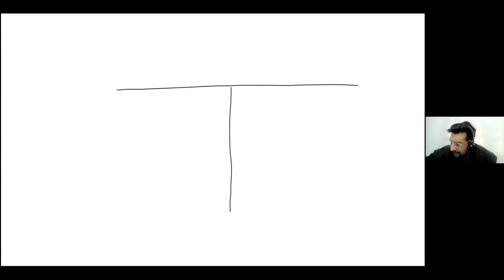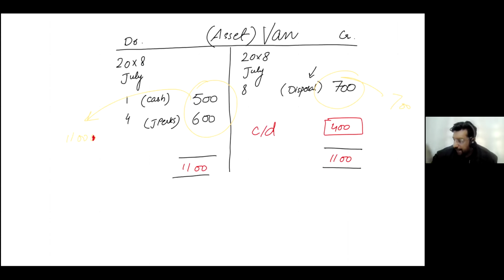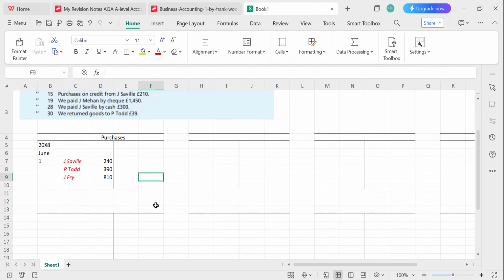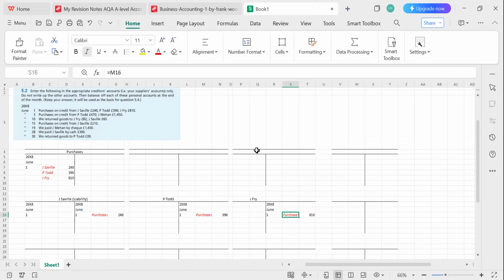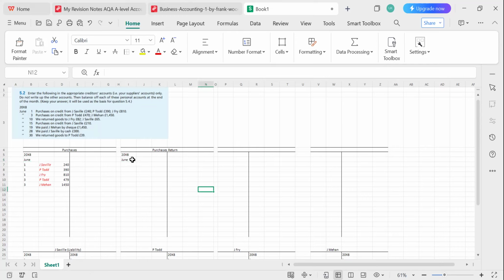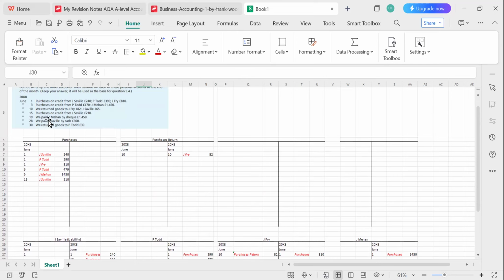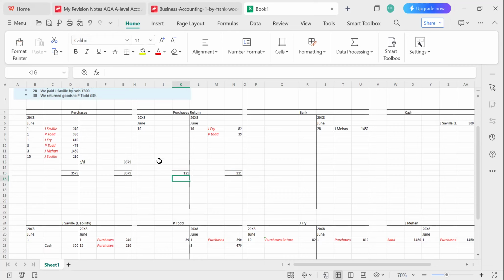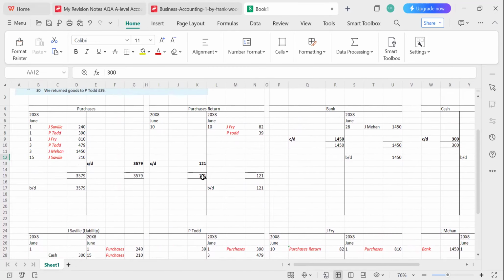Accounting - Double Entry Bookkeeping - T Accounts - Lecture 4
Accounting - Double Entry Bookkeeping - T Accounts

Adam (ACCA, ICAEW)
For Accounting Tuition whatsapp